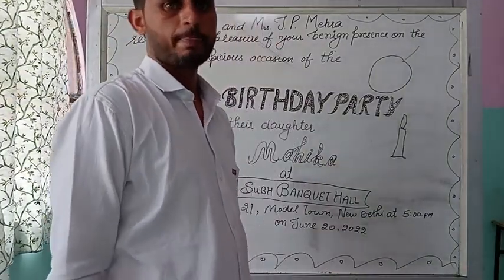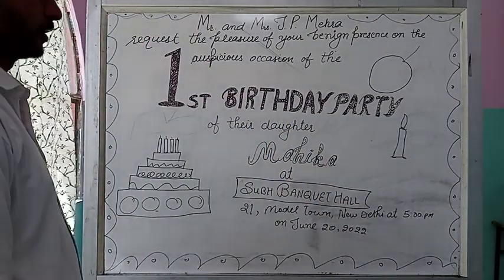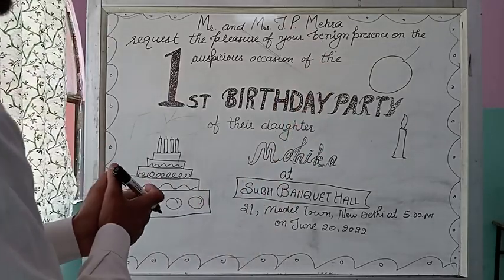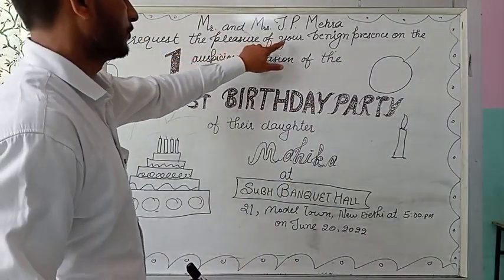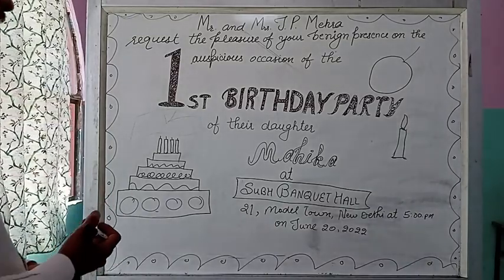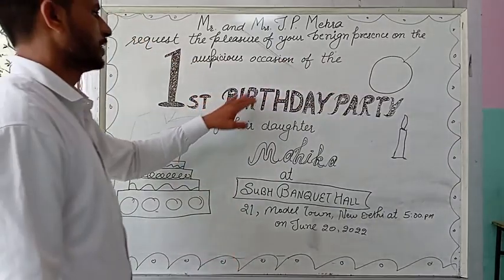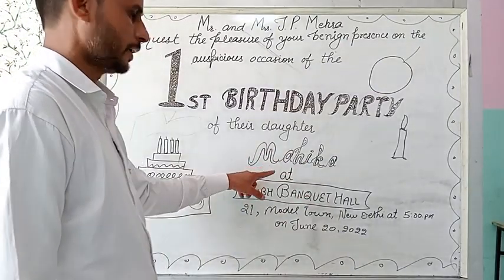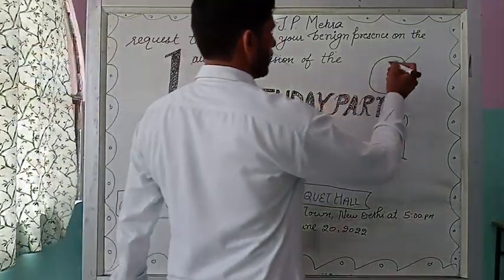12th ENG Gra.(Comp-Invitation Card Form 13th June,22)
by Rishi